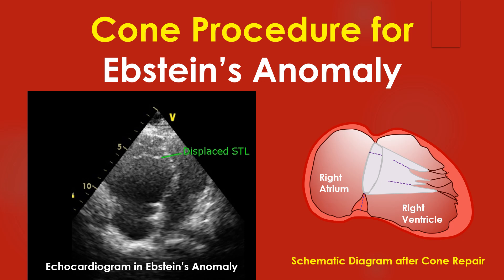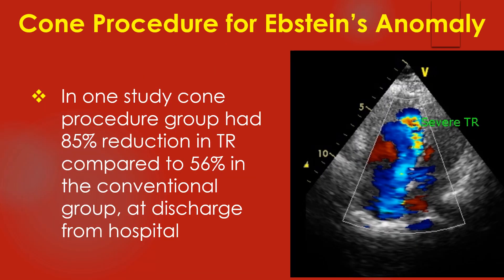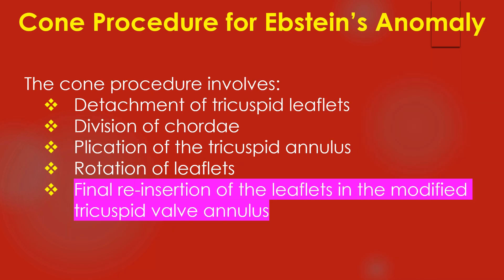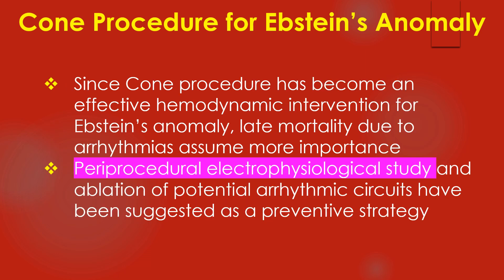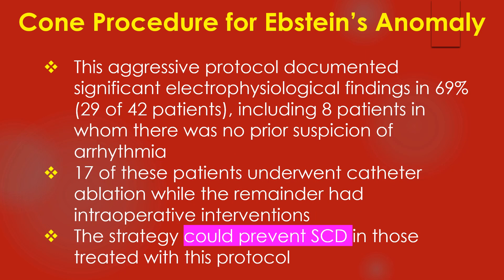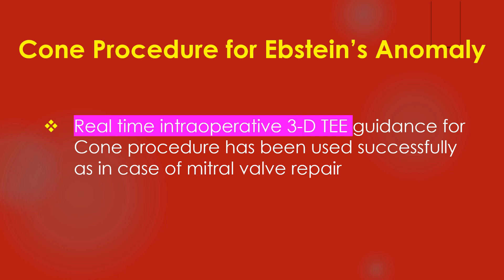Cone Procedure for Ebstein’s Anomaly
Cone procedure, also known as da Silva's Cone Procedure for Ebstein’s Anomaly, constructs a funnel like valve using the native valve leaflets. It is an effective hemodynamic intervention for Ebstein's anomaly of the tricuspid valve.